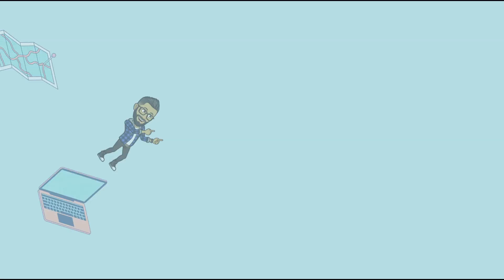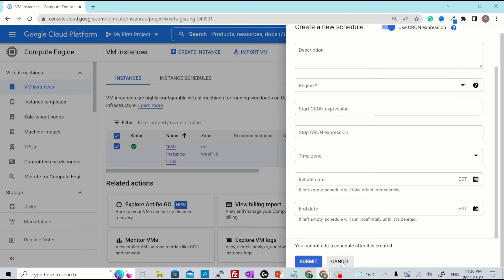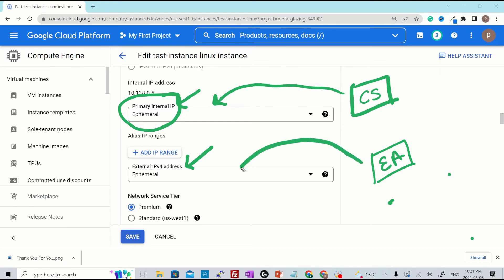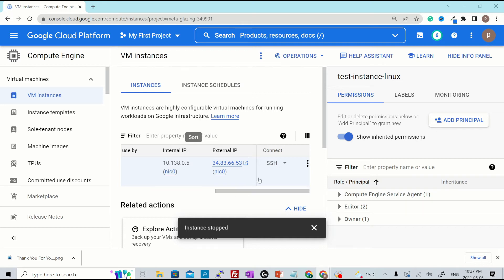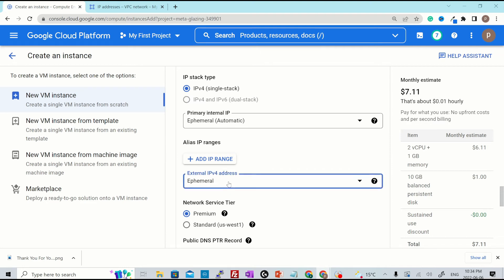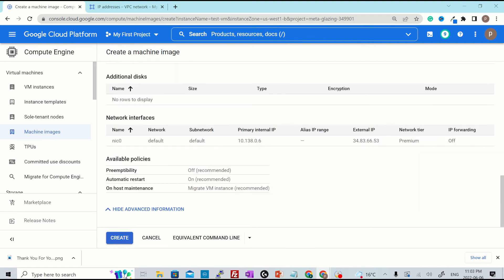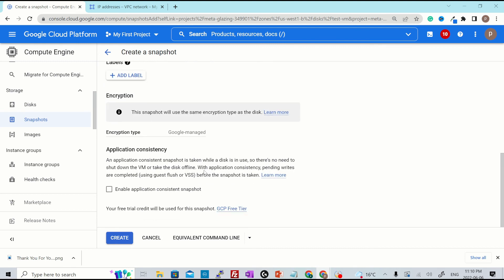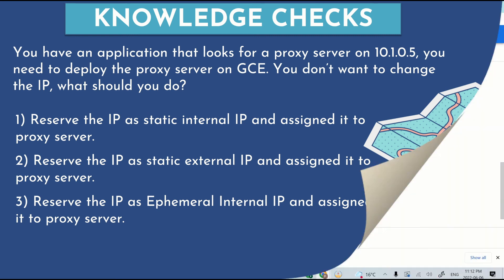EP 4. GCE Backups And Snapshots Explained 🚀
Hello Everyone,
In this video, I will show you how to perform operations on a GCE VM, such as start/stop/delete/edit, and how to take disk snapshots and machine images and use those to provision a new VM for disaster recovery and troubleshooting purposes.

I have designed the playlist keeping in the mind beginners to advance levels so, if you have never worked with GCP before, don't worry, I have got you covered. This series will also cover the course content and sample questions of the Google Cloud Associate Cloud Engineer certification exam. This will be an ongoing series!

🔥Below topics are covered in this video:
- How to perform basic operations on GCE VMs such as start/stop/edit/delete
- Static IP vs Ephemeral IP
- How to edit an existing GCE VM configuration
- How to create a machine image from an existing GCE VM
- How to create a VM from Machine Image
- How to create a disk snapshot from an existing disk
- Difference between Machine Image and Disk Snapshot
- How to Schedule a Disk Snapshot in GCP
- Knowledge Checks

In this video, I will explain different GCP entities such as organizations, Projects, and Folders and, how they fit together in the GCP resource hierarchy. Please watch the complete video as we will be doing some knowledge checks at the end with some sample exam questions if you are planning for  Associate Cloud Engineer Certification.